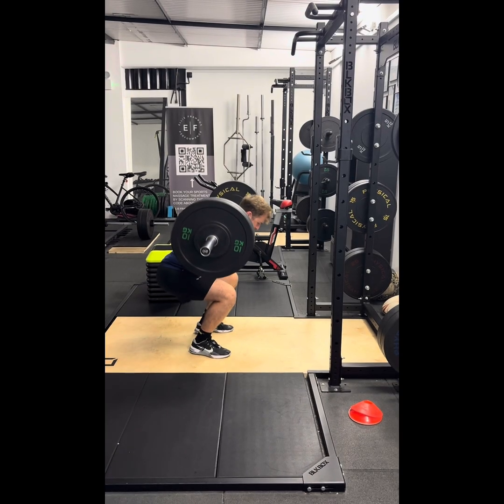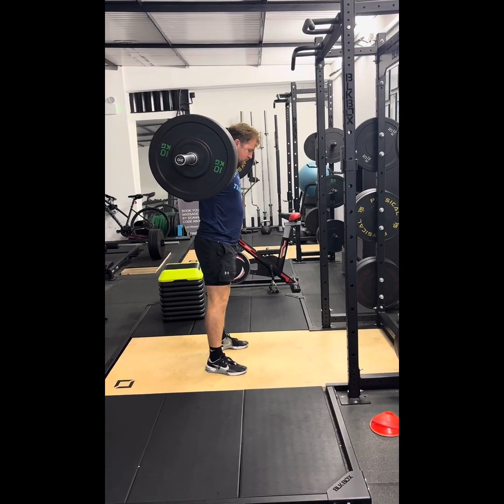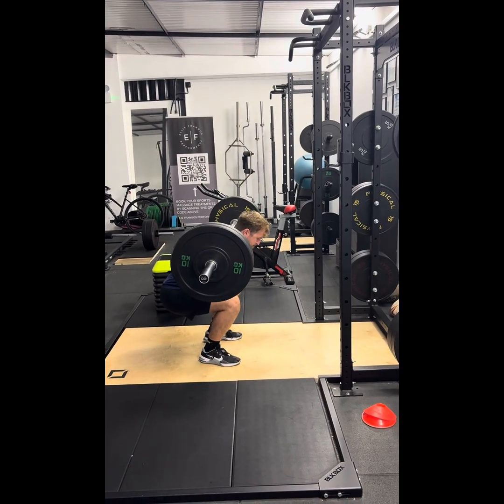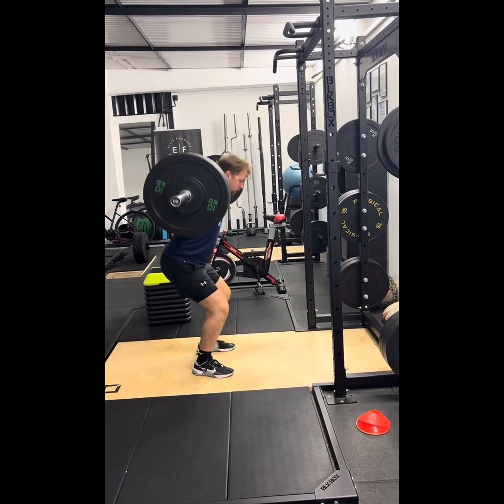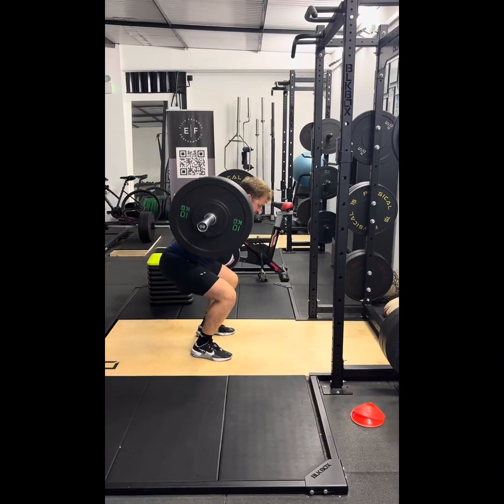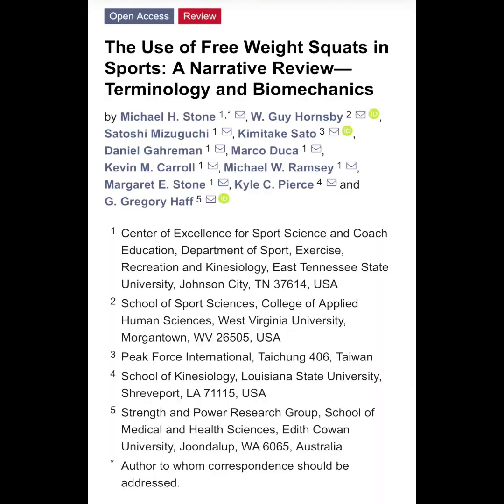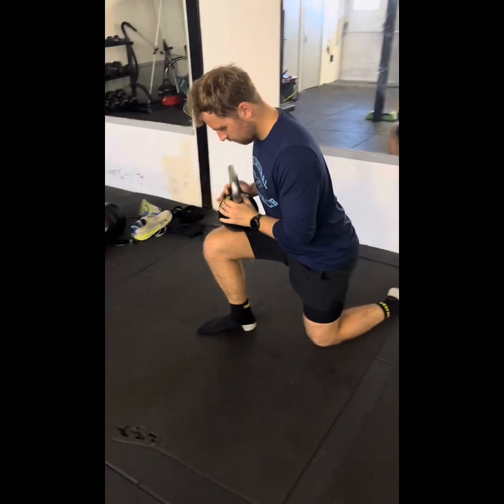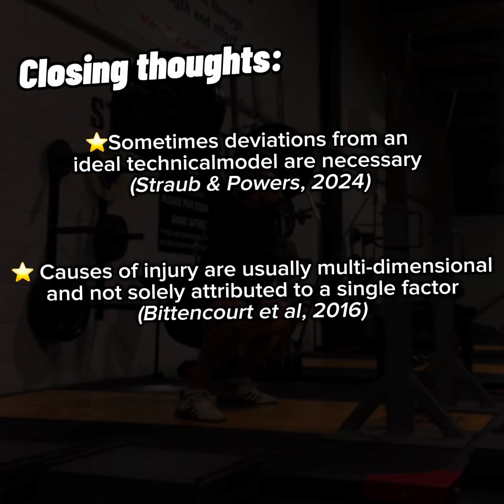Skills vs Capacity in the weight room